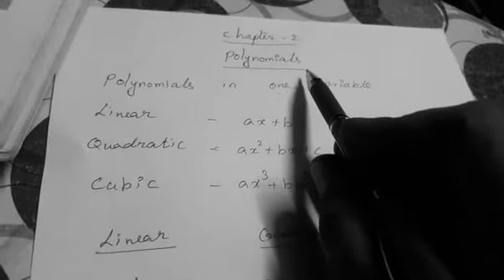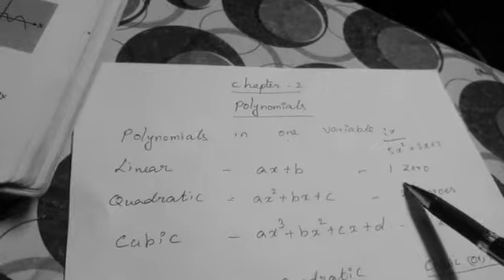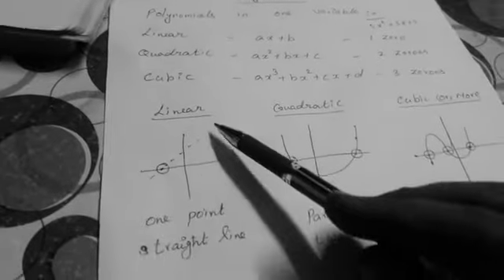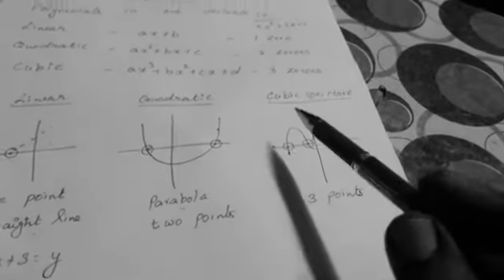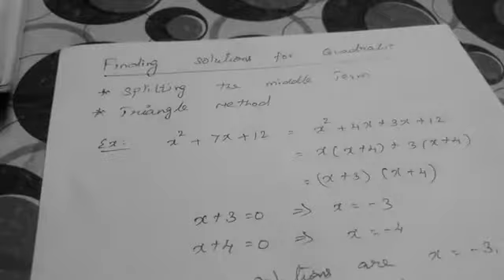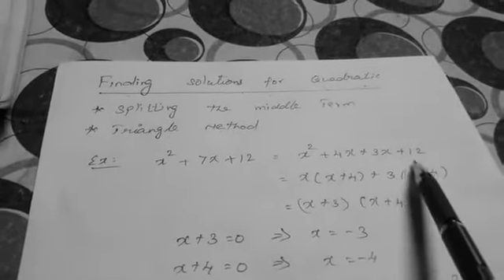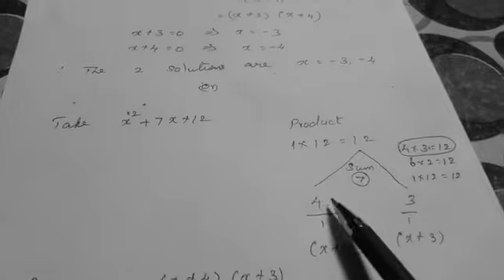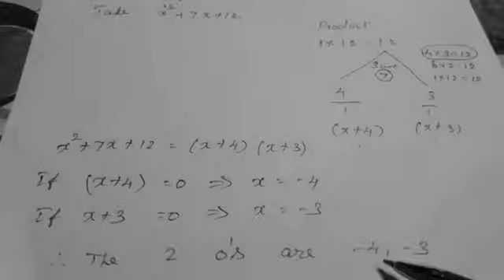Chapter-2 | Introduction | RENUGADEVI